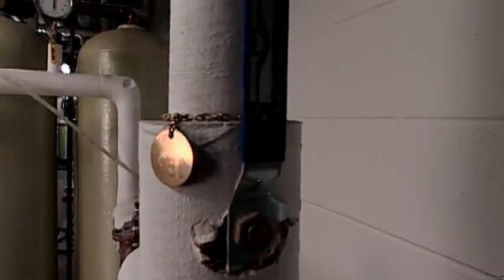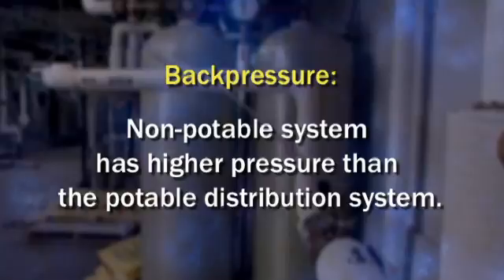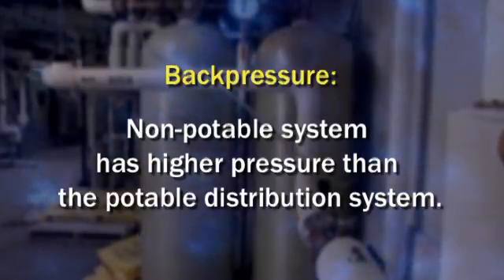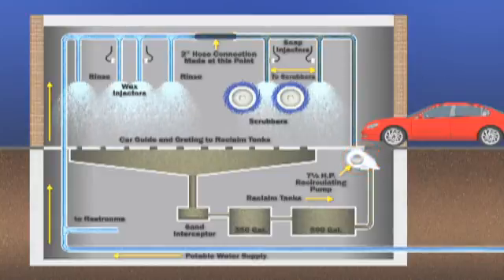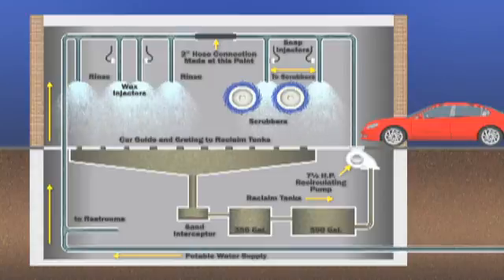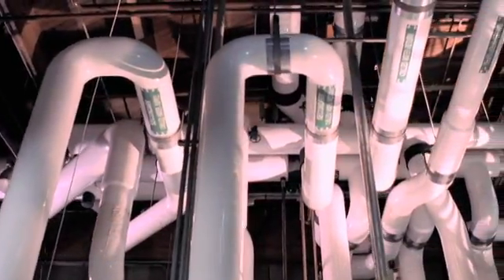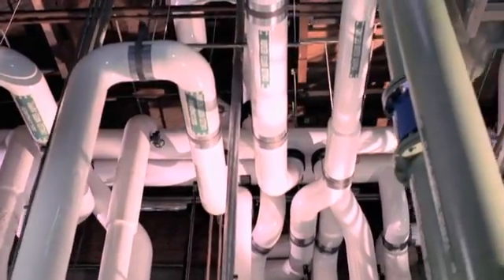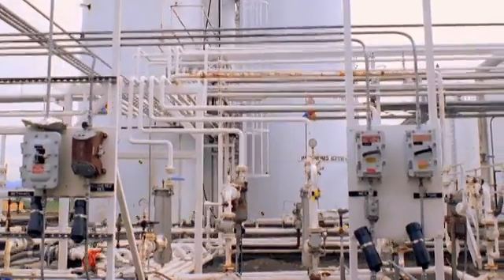Backflow Prevention and Cross Connection Control DVD Preview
This video illustrates techniques and equipment for cross-connection control and backflow prevention. For more on this video and to purchase go